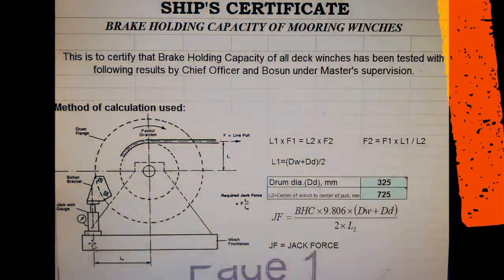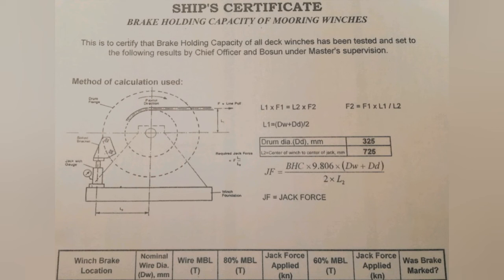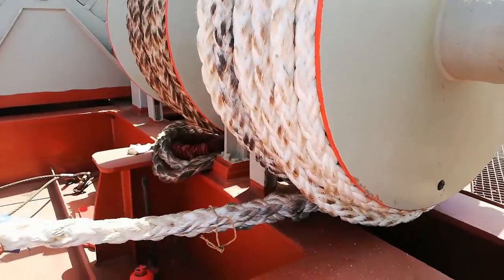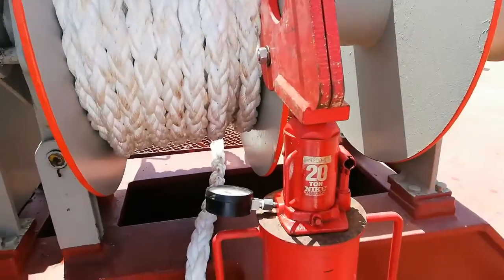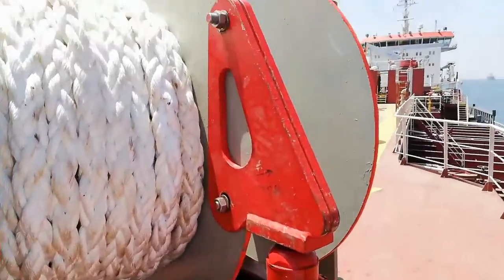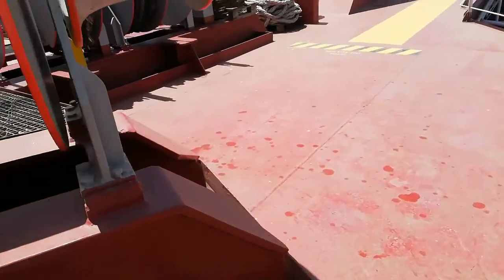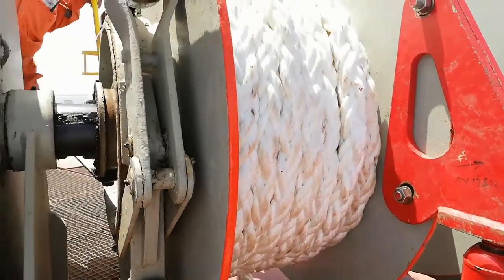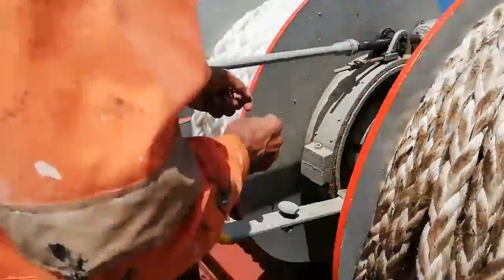Merchant Navy Life Brake Holding Capacity Test of Mooring Winch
Hello Friends😍

This video is about Merchant Navy Life Brake Holding Capacity Test of Mooring Winch | Merchant Navy Life \\ Testing procedure for Brake Holding Capacity of Mooring winch.
Winch brake tests are to be carried out annually in line recommendations of ISGOTT. Also winches are to be tested after a modification or repair. Make sure that for safe practice always read the manual prior to start the job and follow procedures. In this video i describe the manual testing of collision bulkhead valve.

Please note that I have used an intrinsically safe camera to shoot all videos in this channel. It a belong to my personal effects.

💥Slop Tank | Inside a Slop Tank | Arrangement of Slop Tank in Tanker Vessel | Merchant Navy Life

💥Tour of an Ice Class Vessel | Merchant Navy Product and Chemical Ship | How Looks Like Inside A Ship

My Channel

Musician: InShot